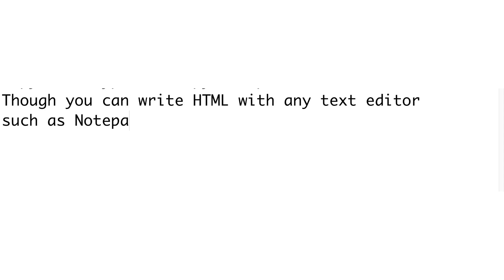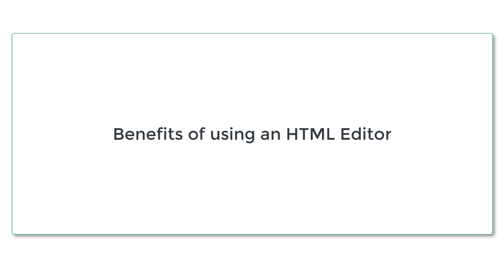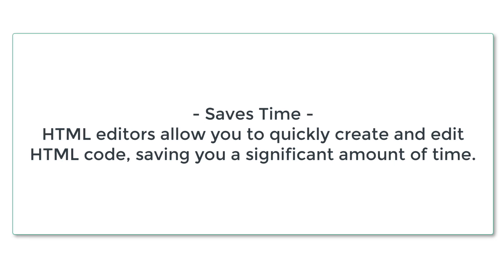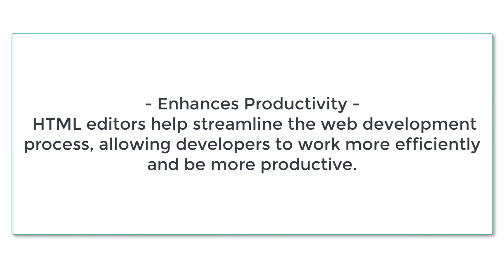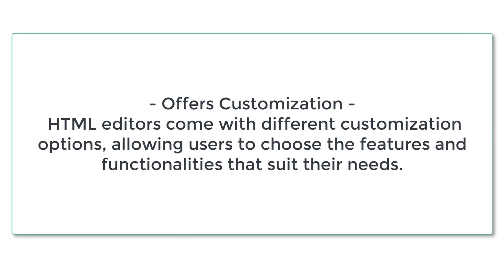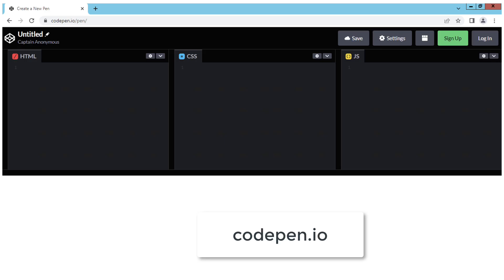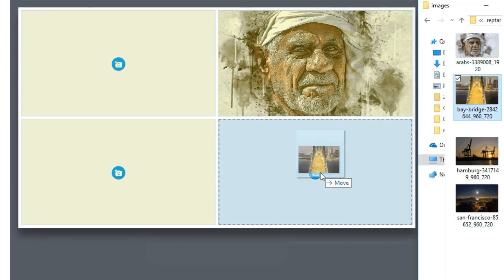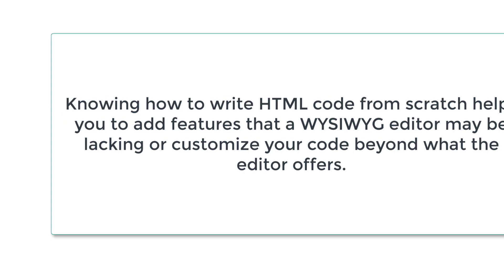HTML For Beginners - HTML Editors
for the full course
➡️ HTML For Beginners - Learn HTML with our easy-to-follow tutorials
➡️ In this video, we will learn about HTML editors